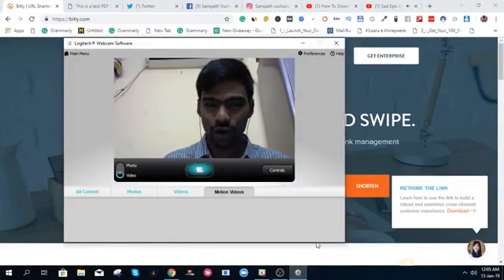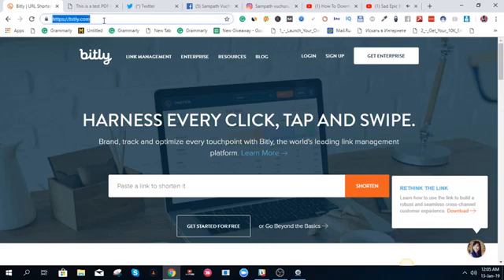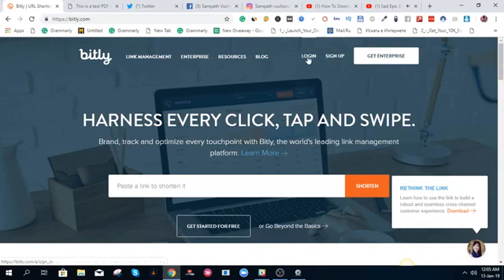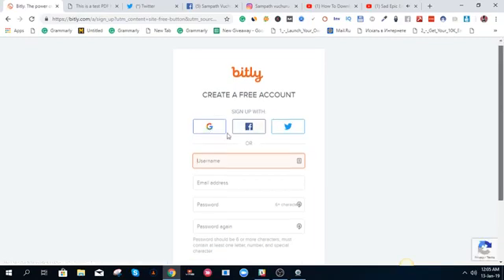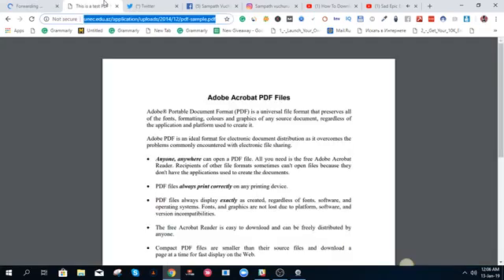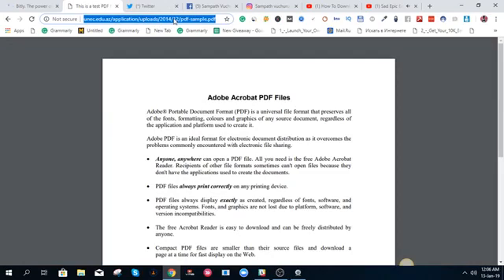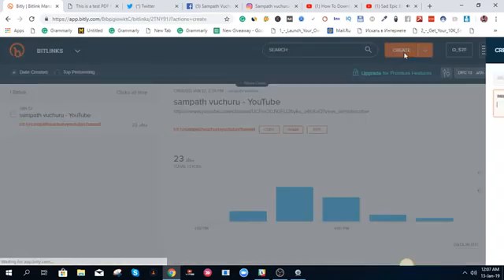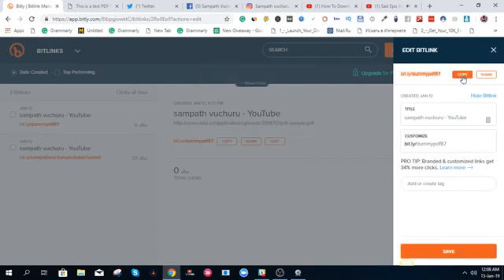How to create custom URL Shortener Links using Bitly | What is Bitly | Bitly Tutorial (2019)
Find me at the following links:

Video Relevant Topics

How to get a branded bitly URL
How to use your own shorten link
 How To Create Custom bit.ly Links
How to create short links using BITLY
How To Create & Customize Bitly Links
How to Create Bitly Account Full Tutorial
How to Use Bitly, Beginners Guide to Bitlinks
How to Create A Custom Bit.ly Link for Instagram
How To Create Custom Url Using Bitly.com 2019
How To Create Custom URL or Shortlink Using BitLy
How to create custom URL  shortener links using Bitly
How to use Bitly Link Shortener to Create Custom URLs
How to use your own custom Brand URL shorten with Bitly setup
How to set up a custom URL shortener for your business using Bitly